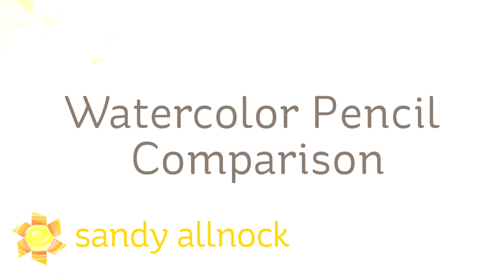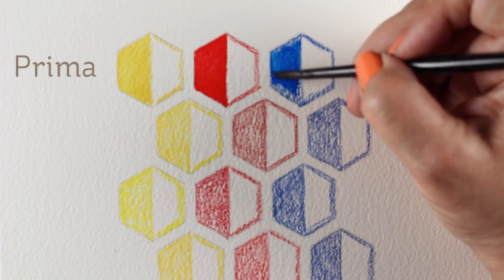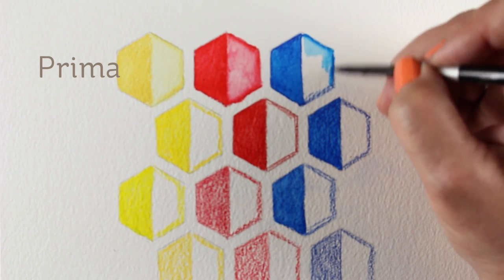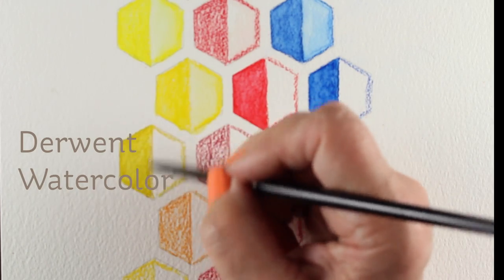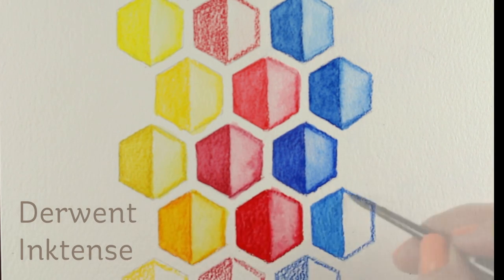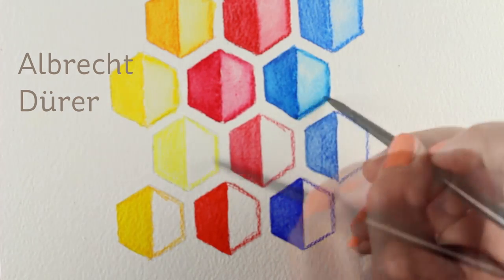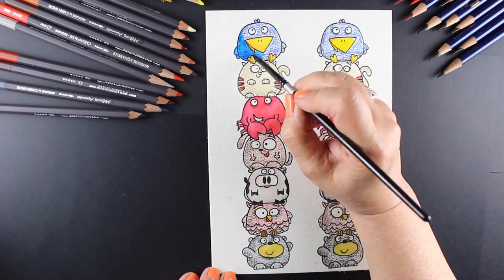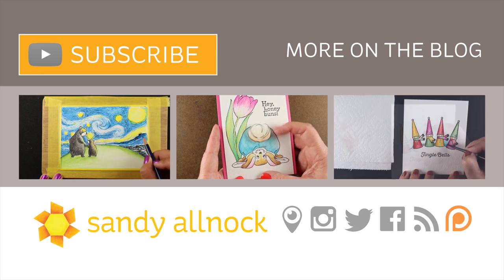Watercolor Pencil Brand Comparison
A little comparison between a few brands I have. More on the blog

Watercolor pencils, in order of cost (approximately), lowest to highest:
Prima Watercolor pencils

Paper Smooches Chubby Chums ---  no longer available
Arches Cold Press Paper: